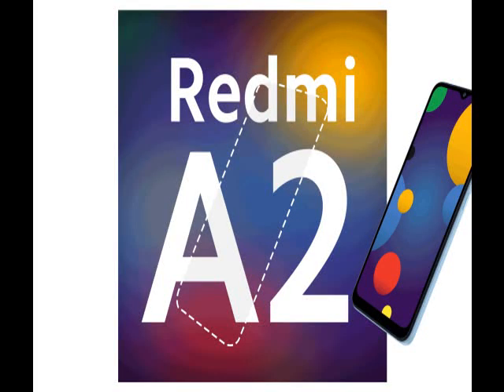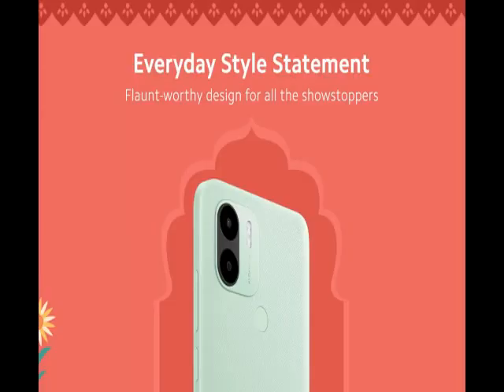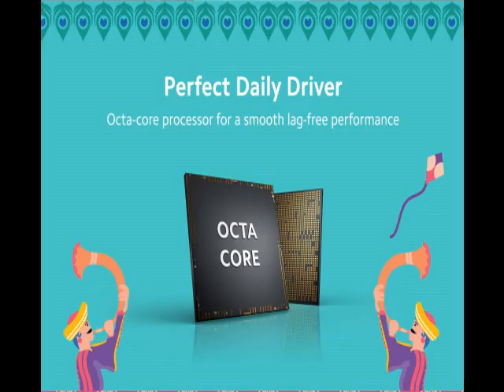Best Redmi A2 ⚡️ Launching 19th May, 11AM– Desh Ka Smartphone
Redmi A2 ⚡️ Launching 19th May, 11AM
– Desh Ka Smartphone